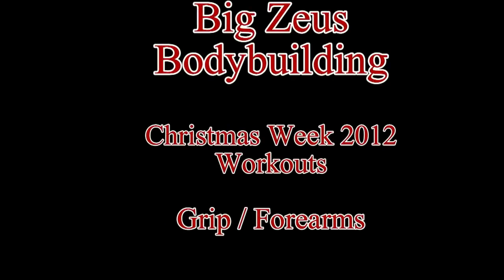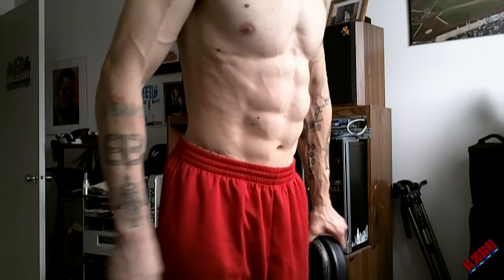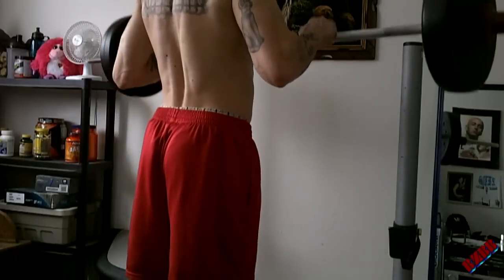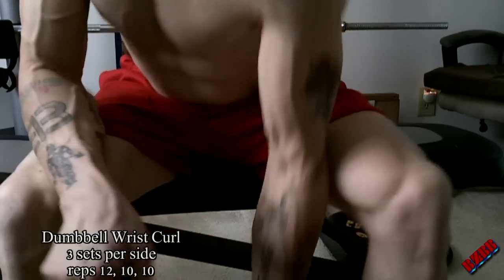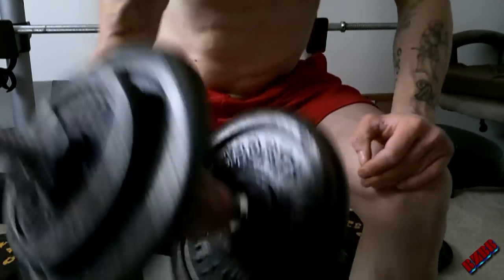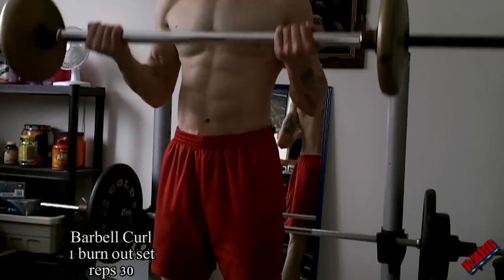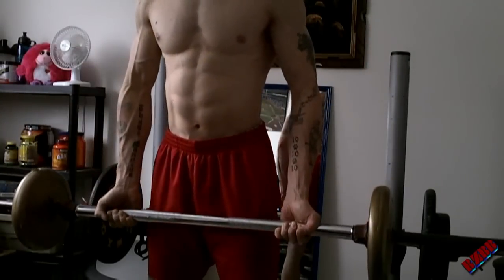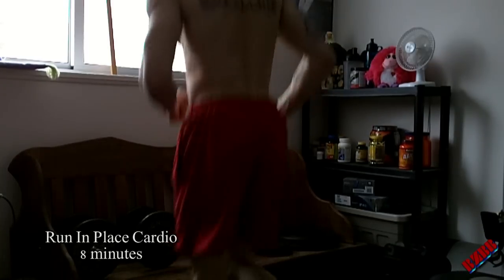FOREARM Workout Christmas Week 2012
December forearm/grip workout. This one was on Christmas Eve.

The music is my original composition created using production software. The voice in the music is my own altered by pitch correction software. The actor in the video is myself. I created the graphics using video editing software. The exercise routine was developed based upon my own experience.